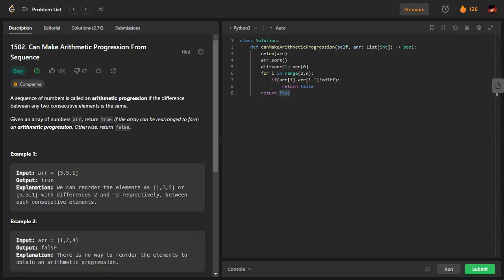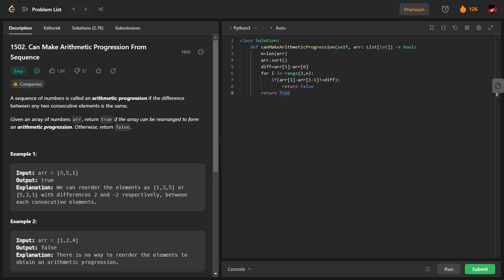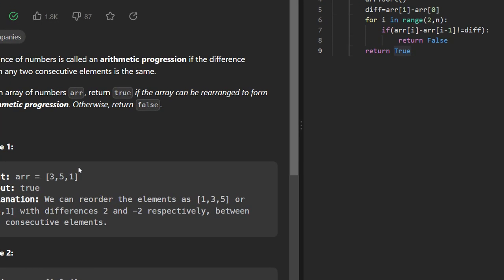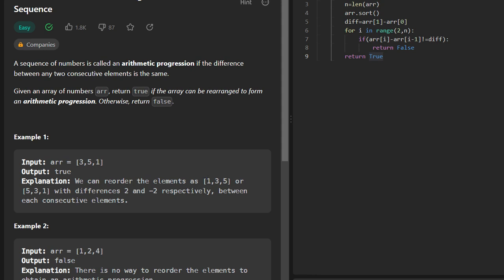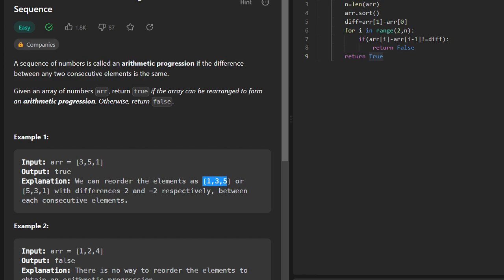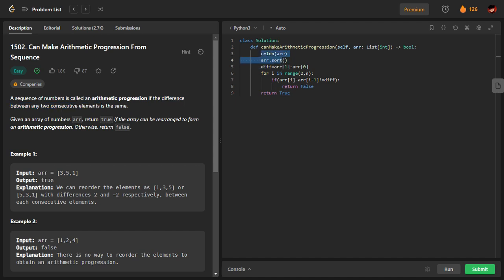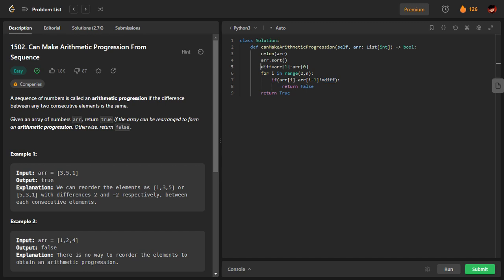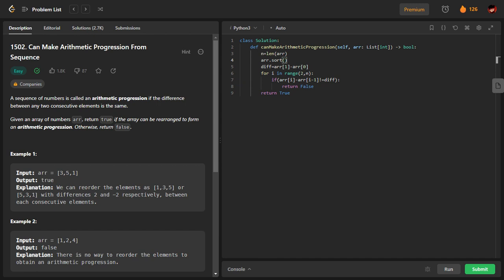Daily Leetcode Challenge | Day 6 | Can Make Arithmetic Progression From Sequence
Daily Leetcode Challenge- June 2023 Day  6 - Can Make Arithmetic Progression From Sequence

leetcode solutions,
letcode python,
leetcode python,
Gaurav sen
Gate smashers
Placement guide
Placement guide
Projects development
Associate engineer
Bits Bitsgoa
Namaste Javascript Akshay Saini
Apna college
microsoft internship,
microsoft,software engineer